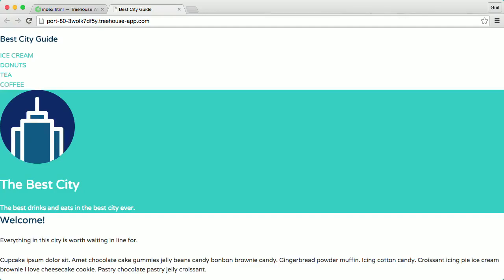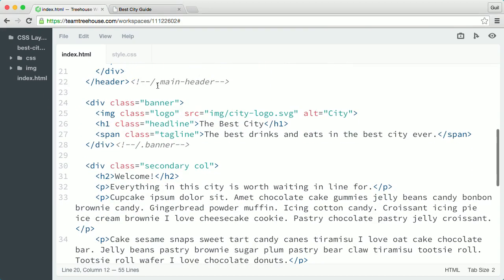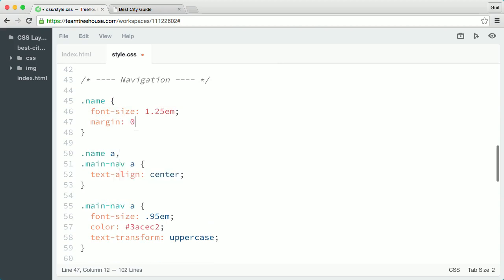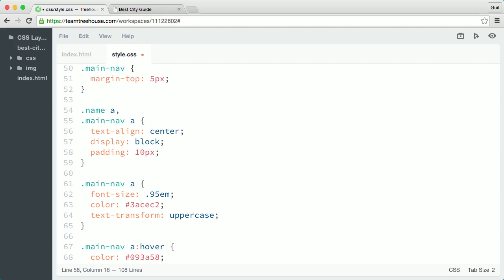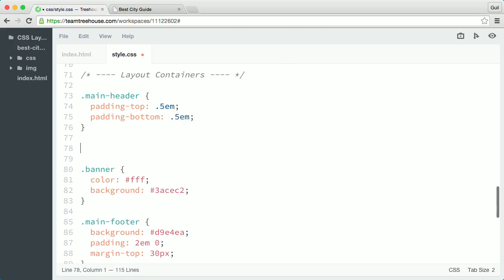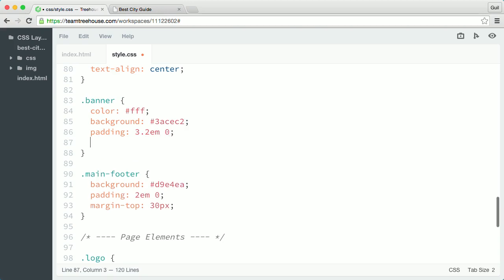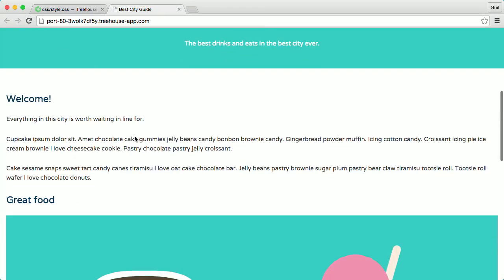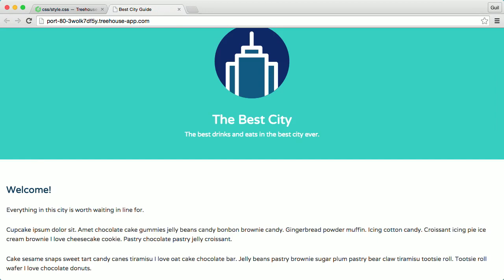0402 Creating and Styling the Layout Containers